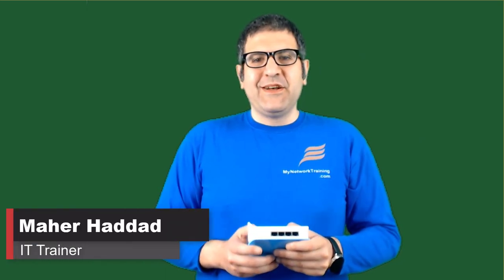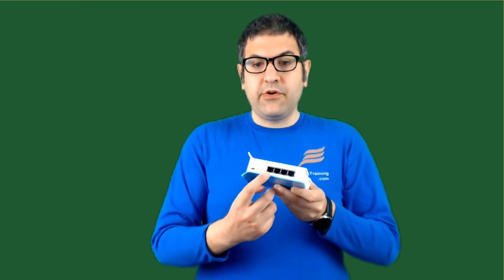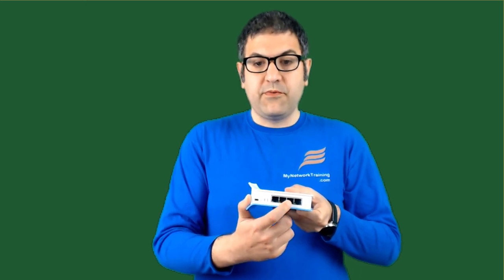Demonstrating the MikroTik router